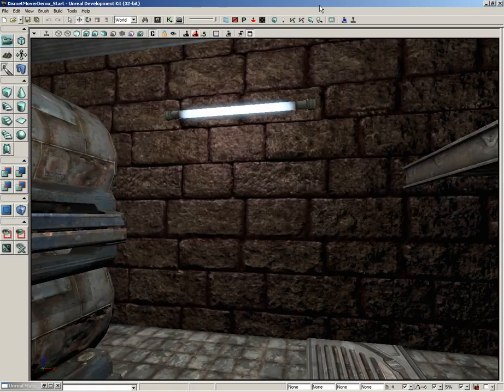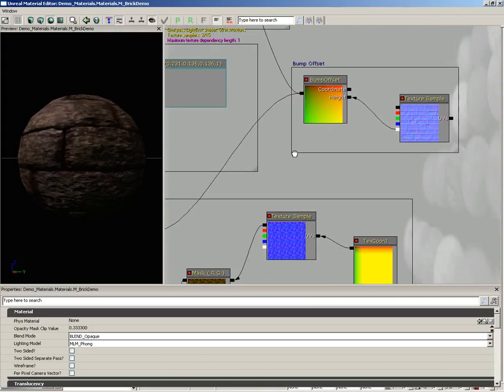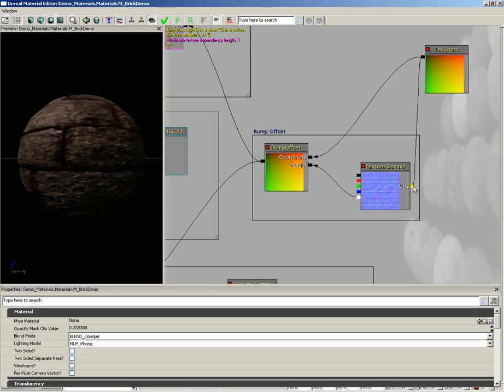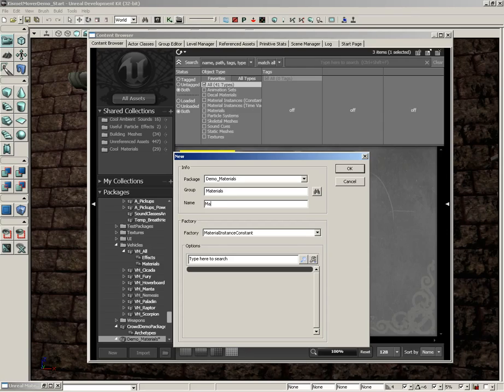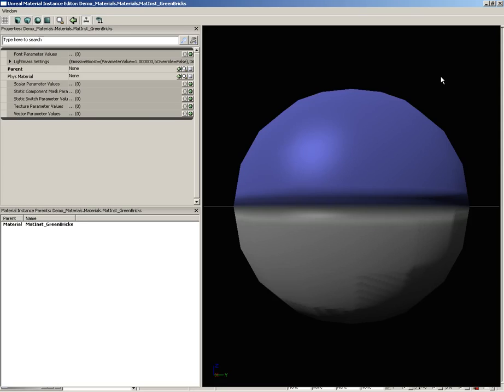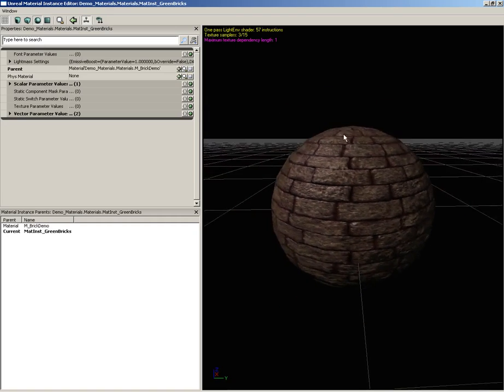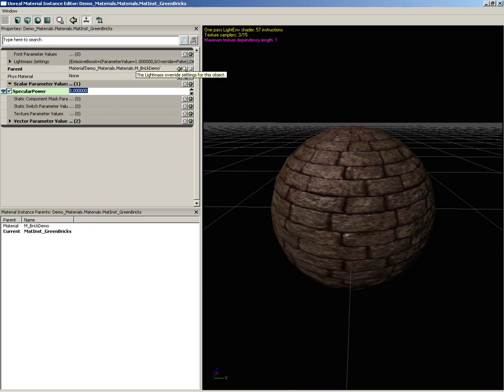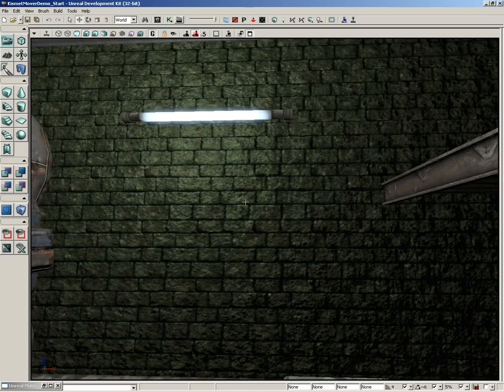Materials - 08 - Tiling Mat Instance